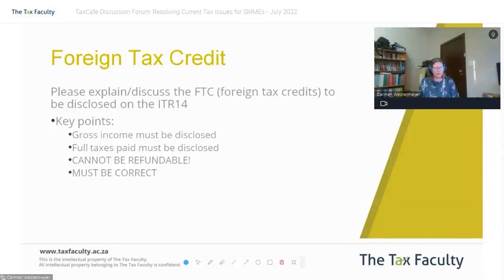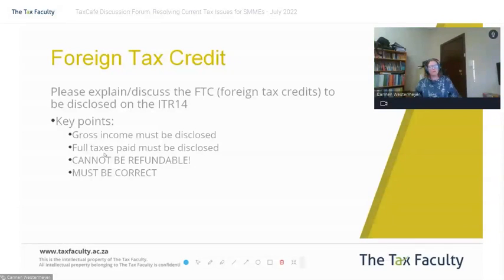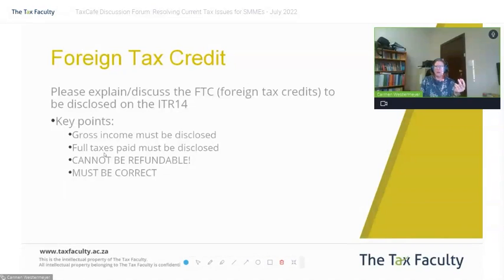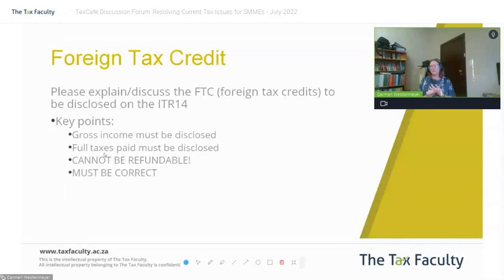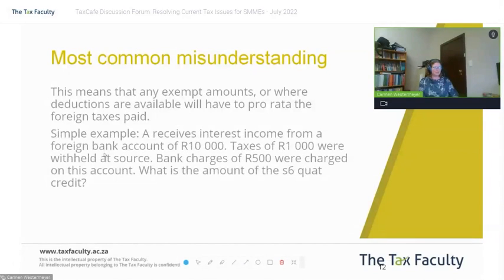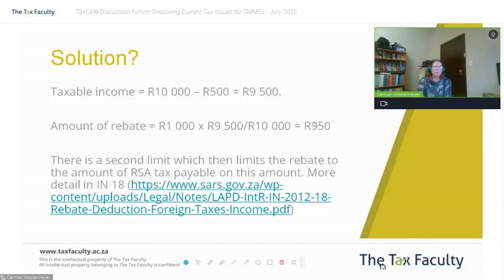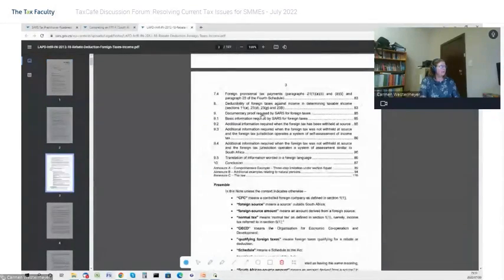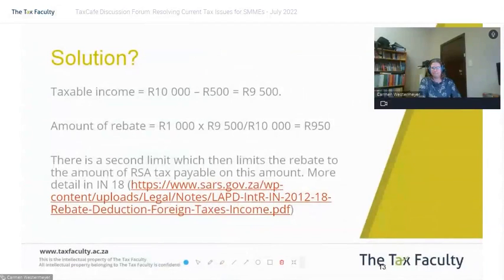Foreign tax credits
This FAQ was discussed during our monthly TaxCafé Discussion Forum: Resolving Current Individual Taxpayer Issues. View the full on-demand video as Carmen Westermeyer provides current solutions and answers to pressing issues affecting tax practitioners,